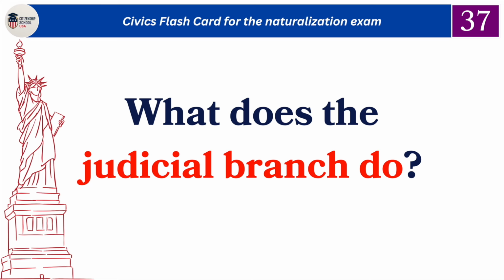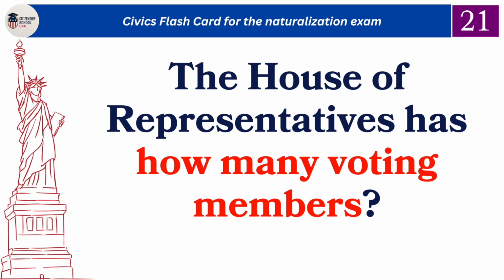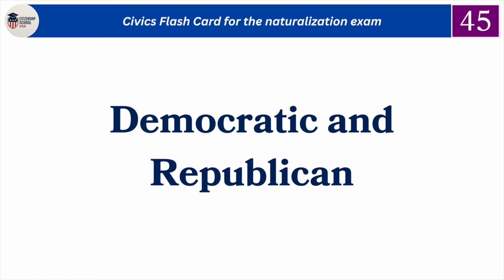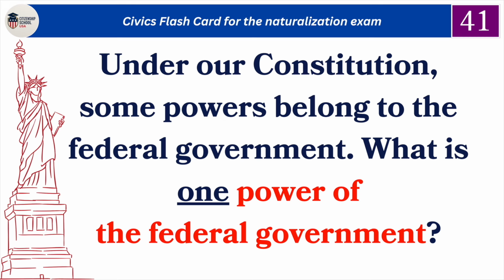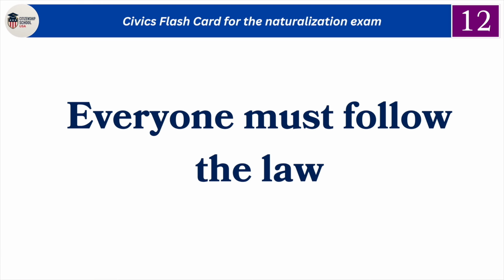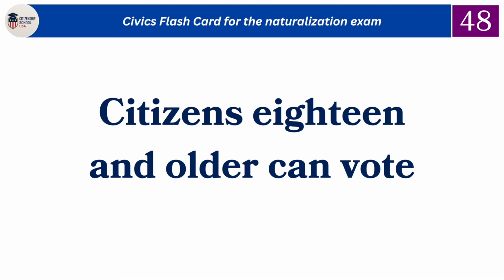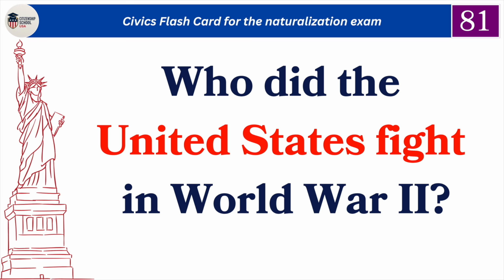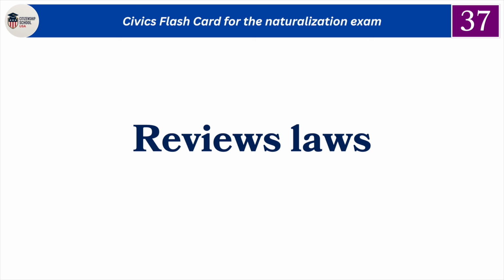2025 Clear Straight Answers from 1 to 100 Civics Test Questions: USCIS Interview US Citizenship Exam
2025 Clear Straight Answers from 1 to 100 Civics Test Questions: USCIS Interview US Citizenship Exam

2025 random 100 civics questions and answers - U.S. citizenship interview I N400 Interview

✅ Pass the U.S. Citizenship Test in 2025 with Citizenship School USA!
Donald Trump and JD Vance officially became President and Vice President of the United States on January 20, 2025 – a question you might get in your USCIS Civics Test!

The U.S. Citizenship Civics Test is an oral exam where a USCIS officer asks up to 10 questions from the list of 100 official civics questions. You must answer 6 out of 10 questions correctly to pass.

This test covers:
🇺🇸 American history & government
🇺🇸 U.S. symbols, holidays & traditions
🇺🇸 Principles & system of government

We explain everything using the USCIS-approved 2008 version, which is the same version used in real naturalization interviews. We’ll also help you find your U.S. representative, senator, governor, and state capital – answers that often appear in the test!

📢 Study With Citizenship School USA – Your Free Online Citizenship Class!
If this video helps you:
✔ SHARE it with friends preparing for the test

© This is a Copyrighted Video ☞ Do Not Reuse